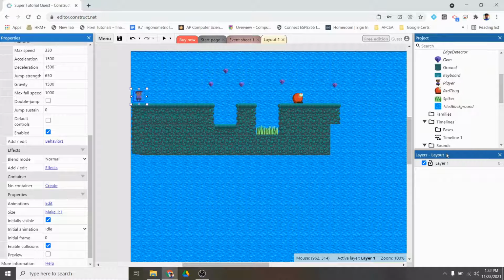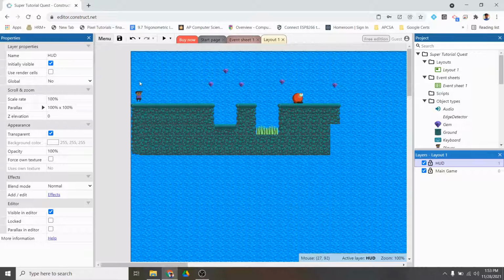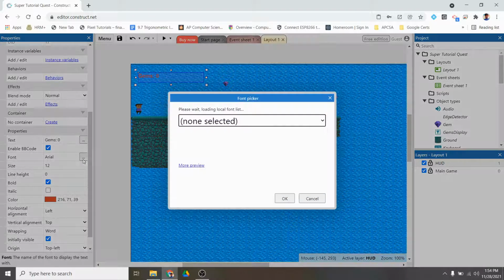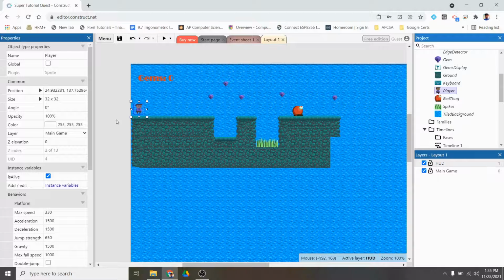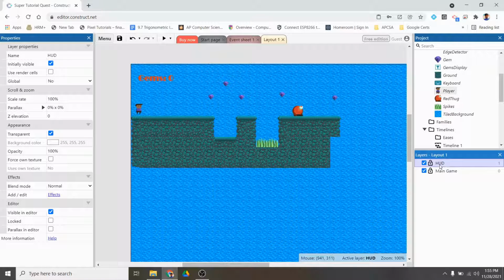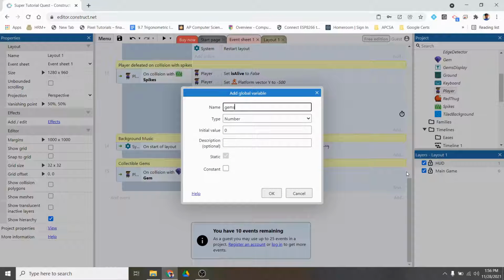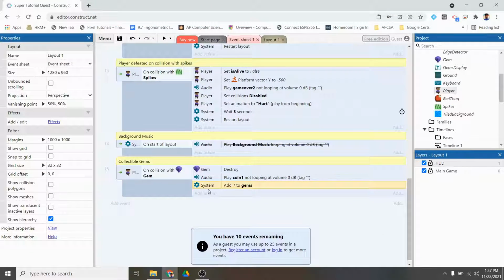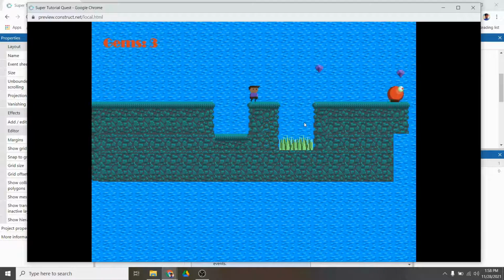Construct Platformer 14: UI and Global Variables